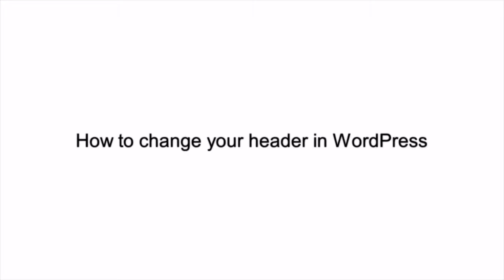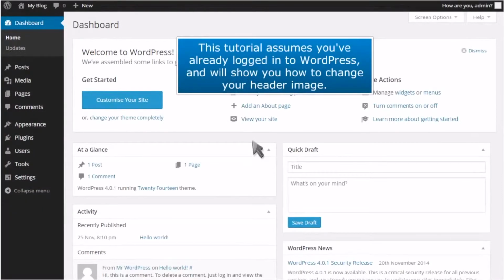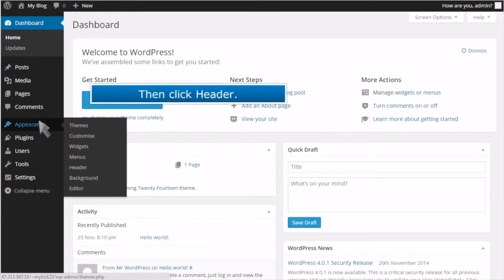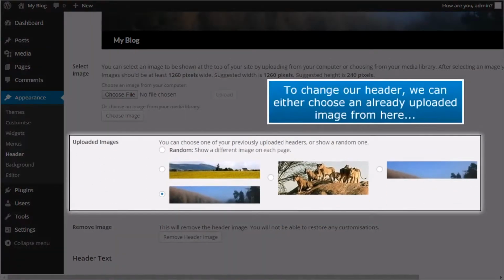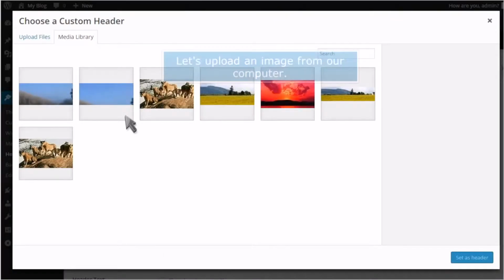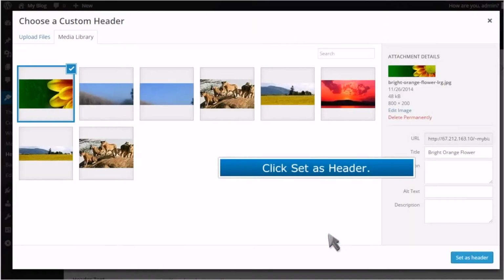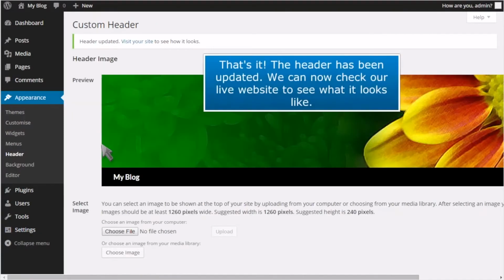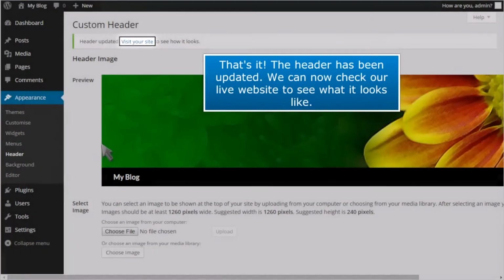How To Change Header In WordPress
This video will teach you "How To Change Header In WordPress".